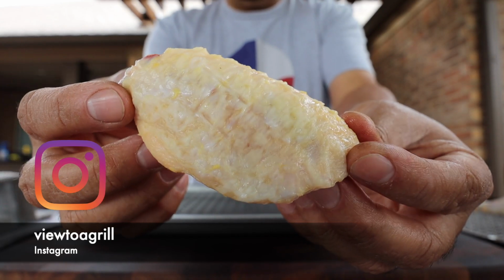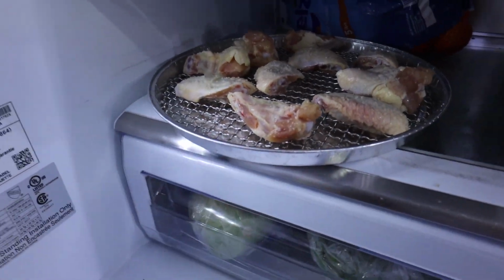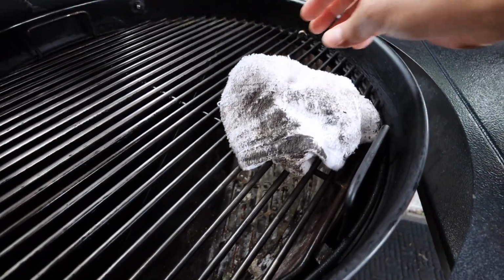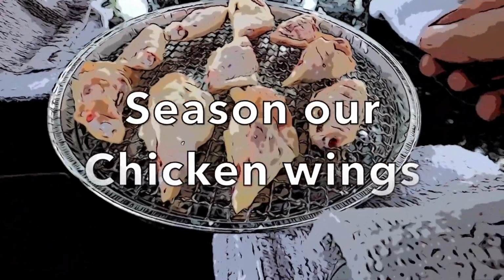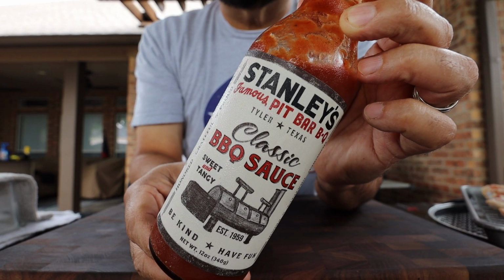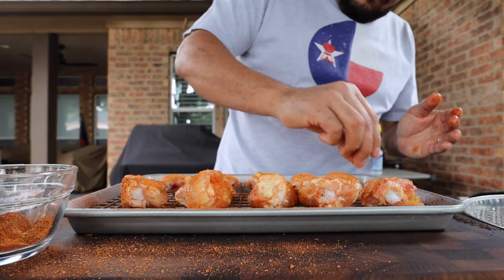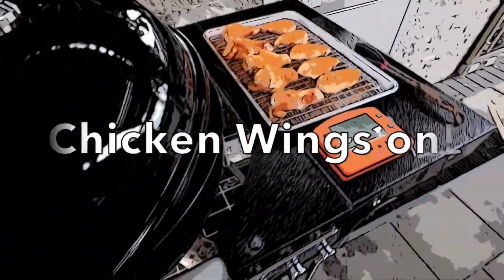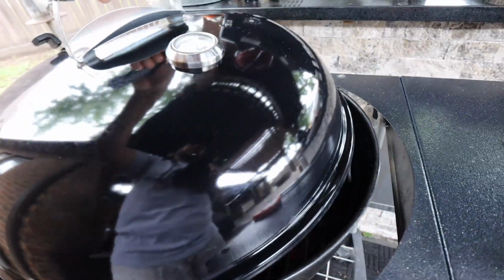Get your grill as HOT as Hell for Chicken Wings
Made in the USA products I use:
CitruSafe Grill Cleaner
Superior Fire Cups

VTG10 for $10s off for both 22 and 26 inch kettle.

Amazon Grilling Equipment I use:
Electric spritzer
Red thermometer probe holder
45 degree Pliers
INKBIRD 5G/2.4G IBT-26S
INKBIRD Wireless
Anker Power Block
Nitrile Gloves
Cotton Glove inserts

The Searwood 600 was gifted by weber.